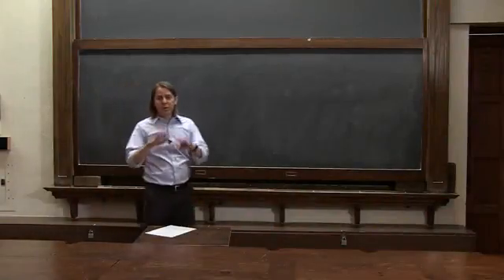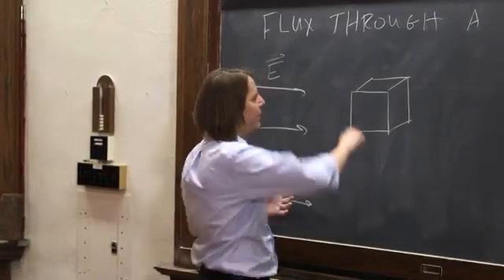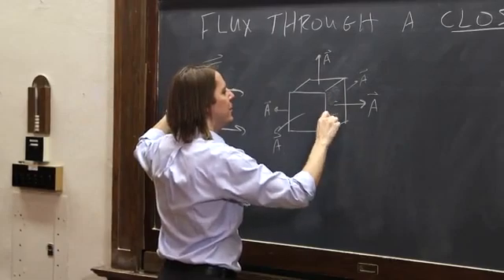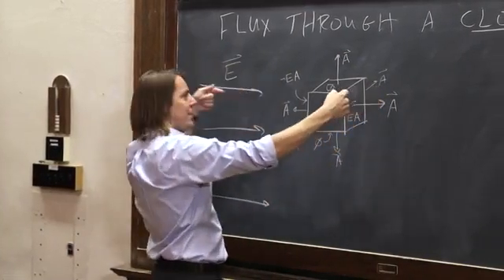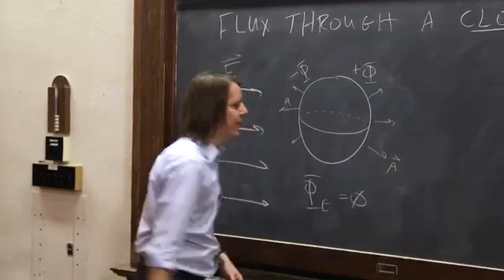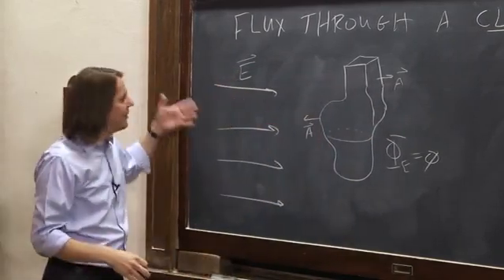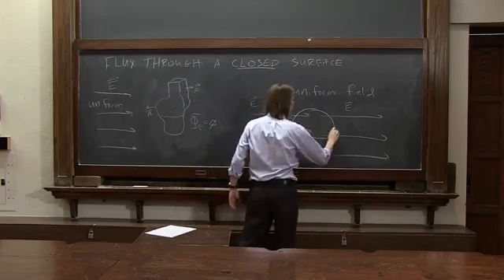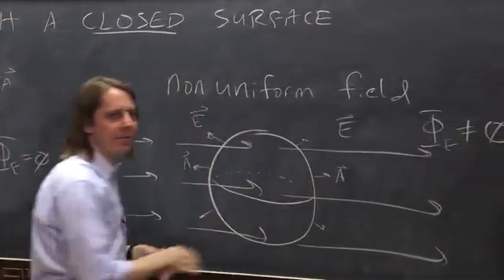3 August 2021(1)